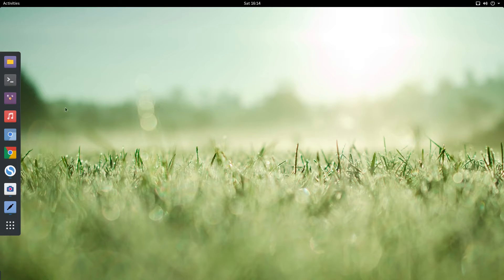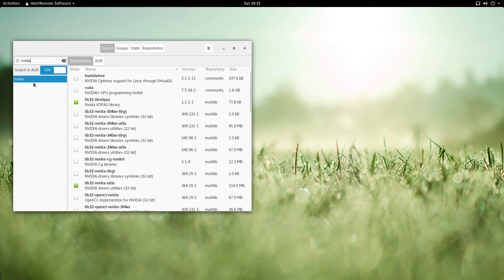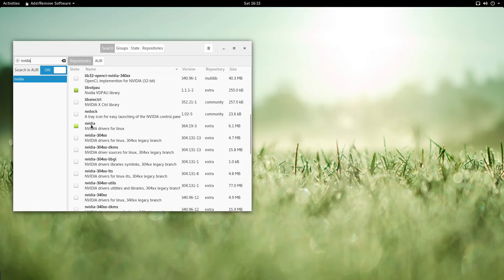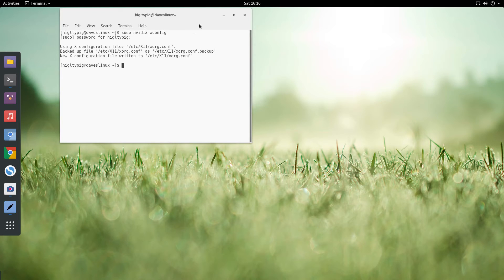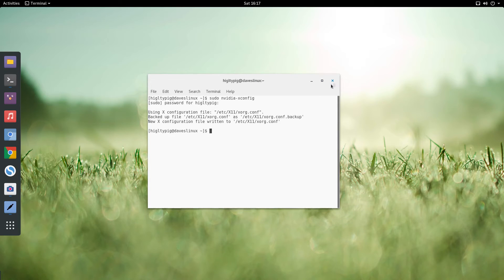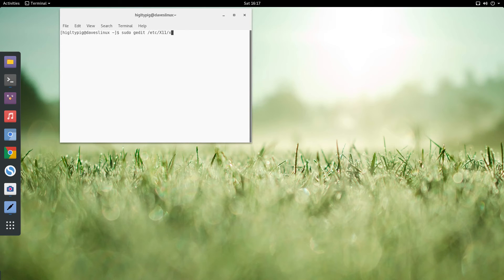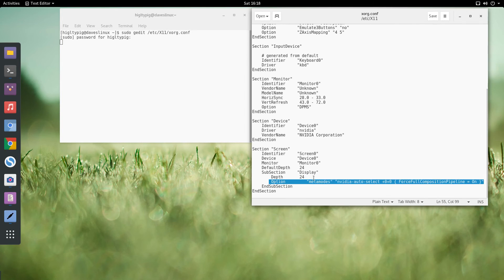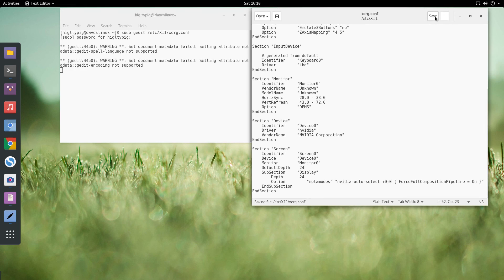Linux For Normals - Installing Nvidia Drivers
A video to show you how to install Nvidia proprietary drivers in Antergos.

The commands shown are -

sudo nvidia-xconfig

then use

sudo gedit /etc/X11/xorg.conf

and then the text to add to the 'screen' section of the xorg.conf file is :-

Option "metamodes" "nvidia-auto-select +0+0 { ForceFullCompositionPipeline = On }"